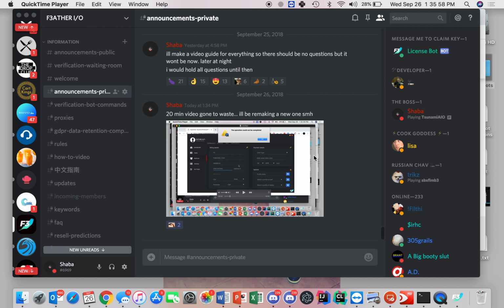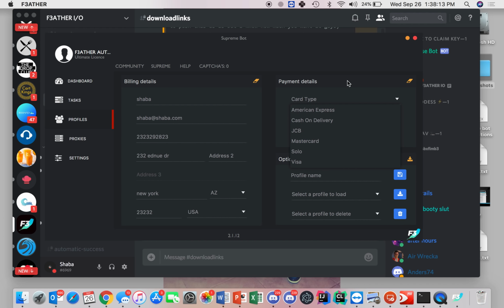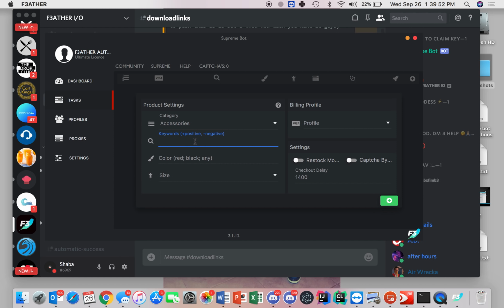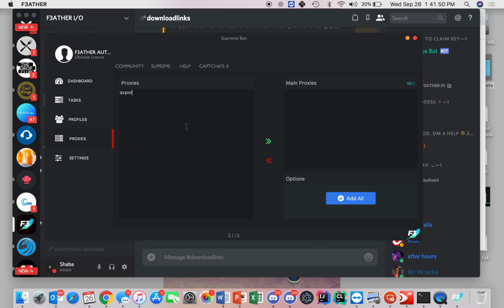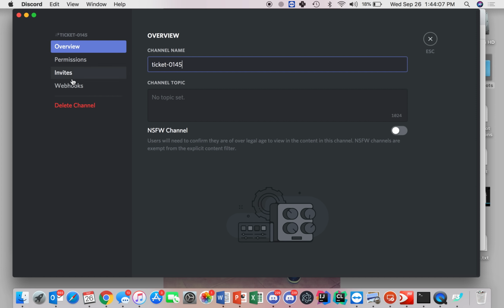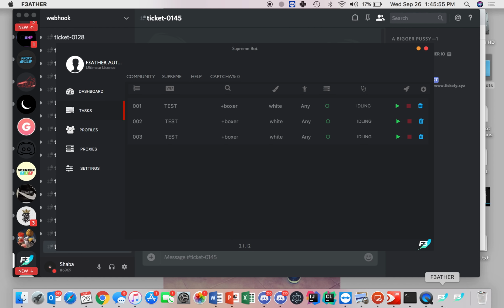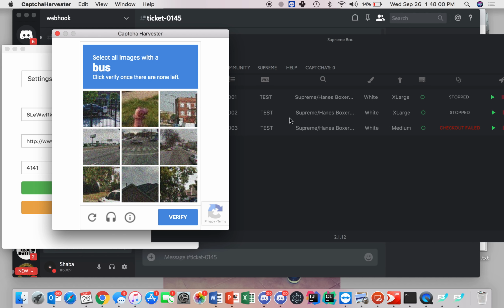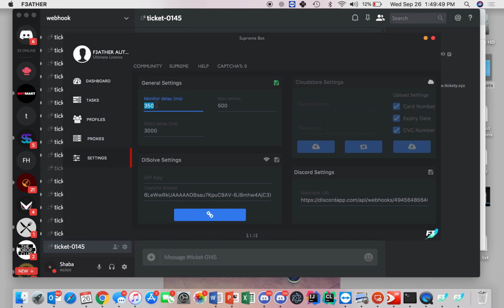f3 how to video